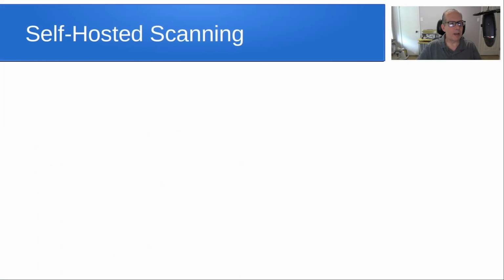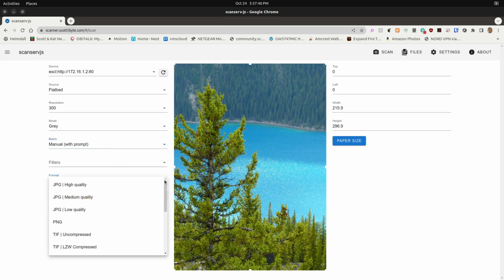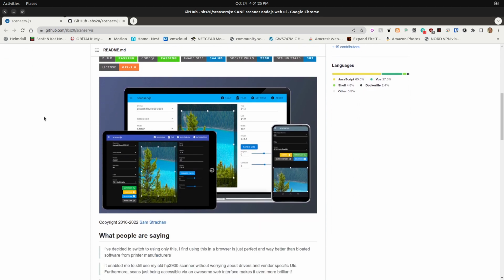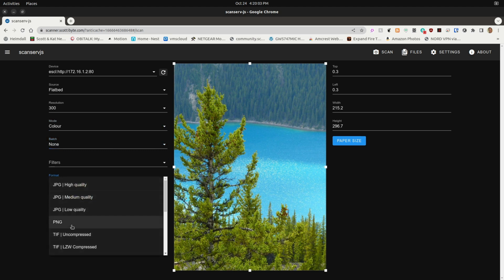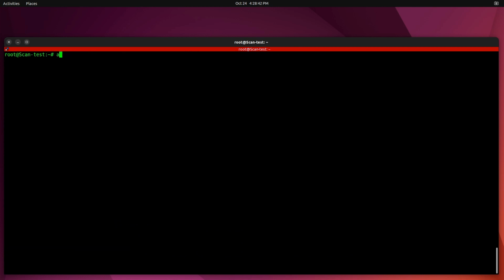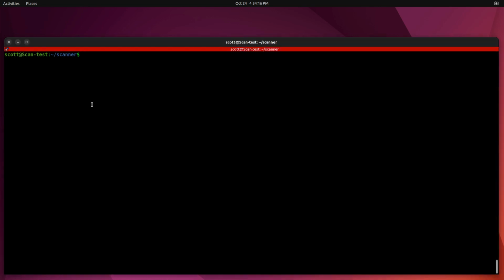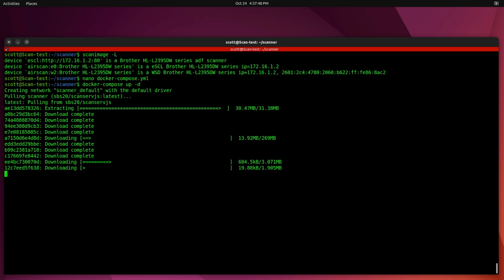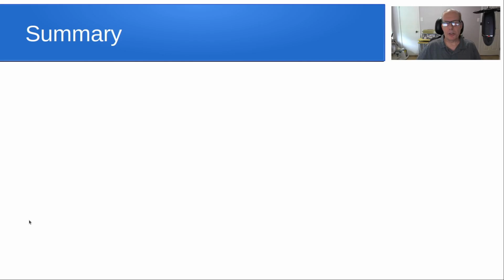Self Hosting Scanning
A vast majority of printers today also have scanning, copying and fax functions.  Installing printer drivers is pretty straight forward on most operating systems.  Installing programs that allow network scanning are often complex and need to be installed on every computer that requires this capability.

In this tutorial, we learn about a program called "scanservjs" and see that it can be used as a "scanning as a service" function on your network that is easily accessed from any web browser.